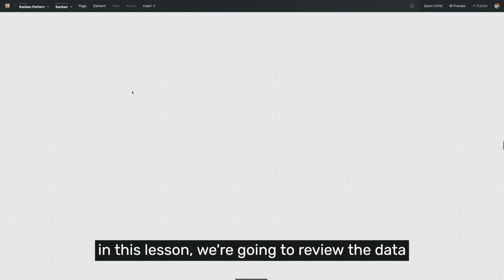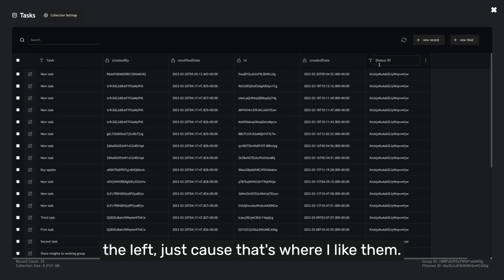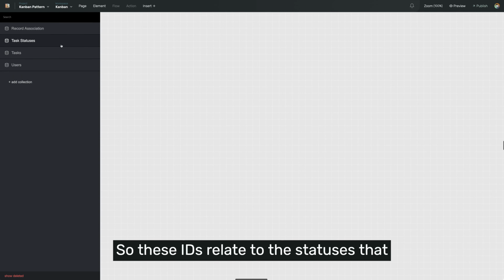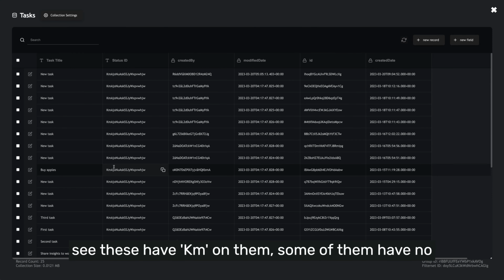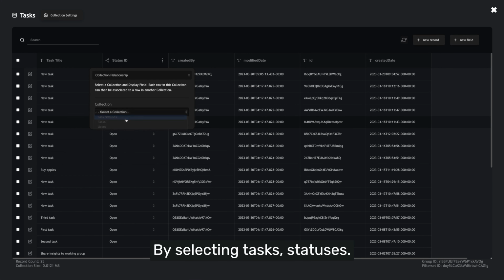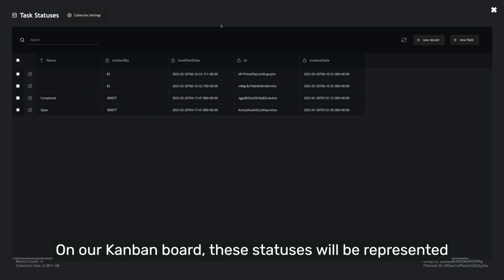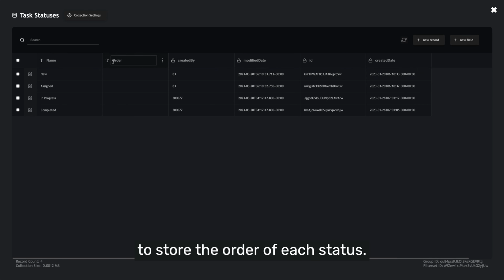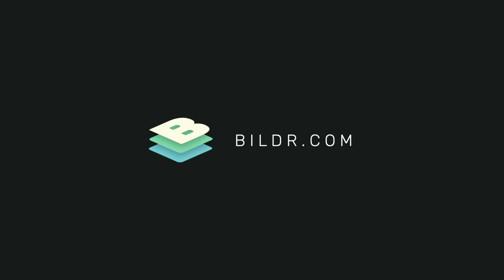Kanban - Part 3 - Data Collections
Review and setup the Data Collections brought in with the Mullen - Light project template

Chapters
00:00 Tasks Collection — How the relational setup works
01:55 Task Statuses Collection — Adding statuses and an Order field